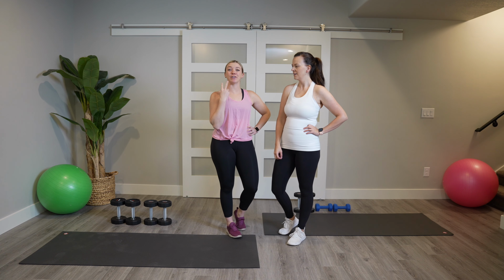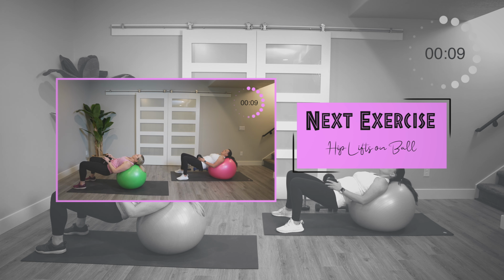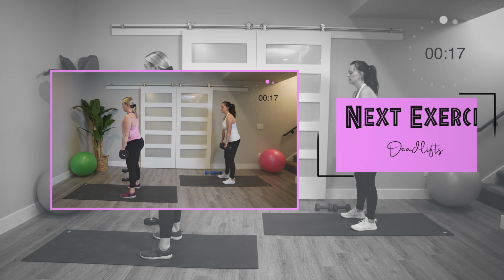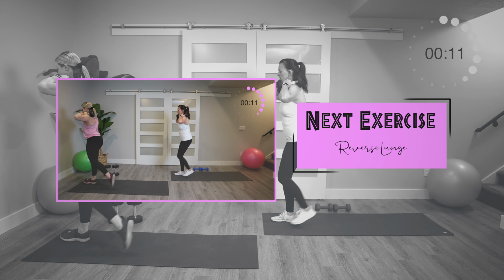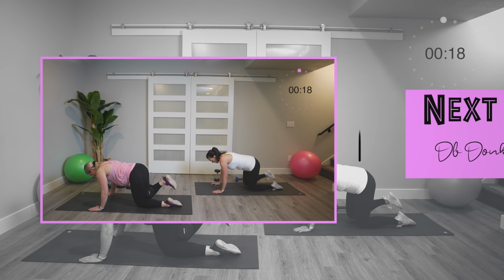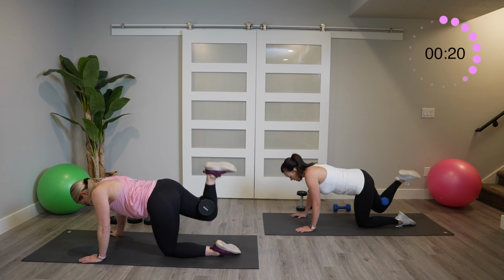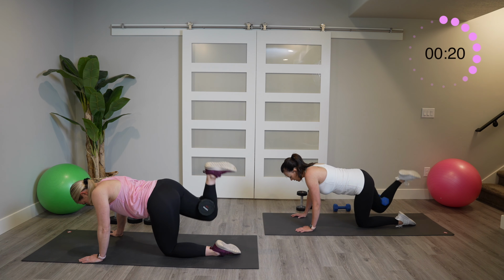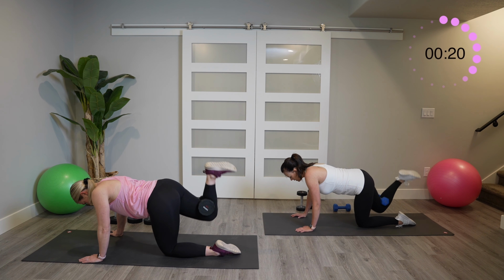24 Minute Dumbbell Leg Workout Week 2 Workout 4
24 Minute Dumbbell Leg Workout Week 2 Workout 4

Welcome to day 4 of your progressive overload program.
Progressive overload is when you gradually increase weight, reps, or frequency into your weightlifting routine.  Therefore for the next 6 weeks the first 4 exercises will be the same so you can push yourself to higher limits.
WE recommend that you write down what weight you are starting with that way you will know what to start with for next time to make it that much harder and so you can get stronger!

Here is the workout:
There will be 4 supersets.  You will do each exercise for 35 seconds with a 20 second rest and repeat that superset 3x.  Remember the first 2 supersets will be the same throughout the next 6 weeks but you will want to increase your weights because will be decreasing the time of exercise.
Equipment needed: Dumbbells, a ball, and a mat.

Superset 1
DB squats
DB hip lifts
Superset 2
DB dead lifts
DB reverse lunge with dumbbells on your shoulders
Superset 3
DB donkey kick (right)
DB donkey kick (left)
Superset 4
Straight leg full sit ups
Windshield wipers

WE want to know below did you go up in weight from last week?  Remember working out form home is great but you won't get the most bang for your buck if you are NOT PUSHING YOURSELF!